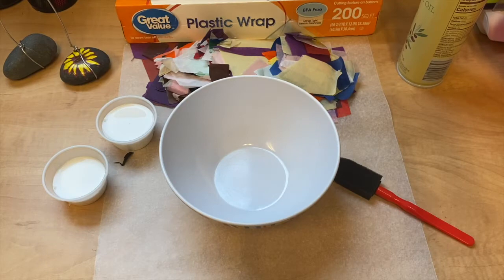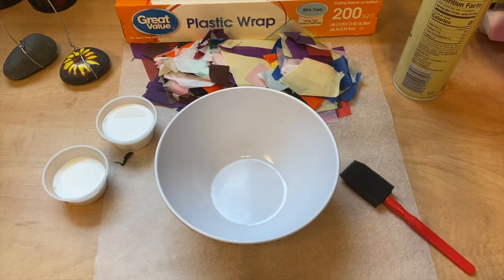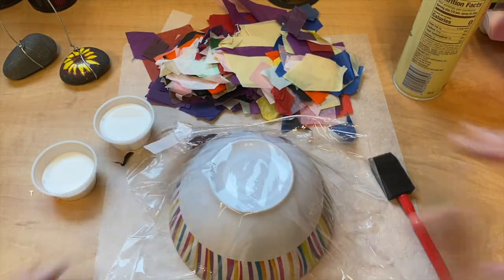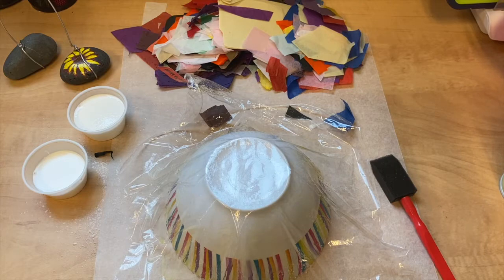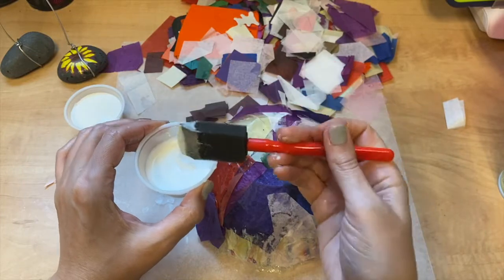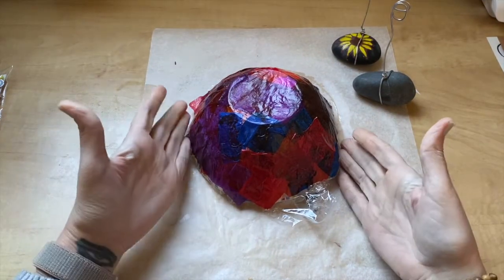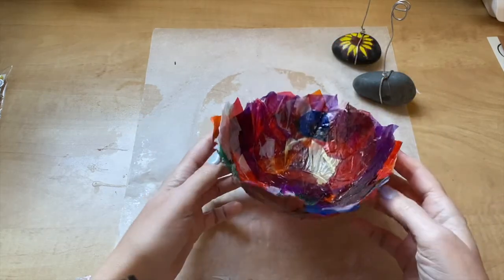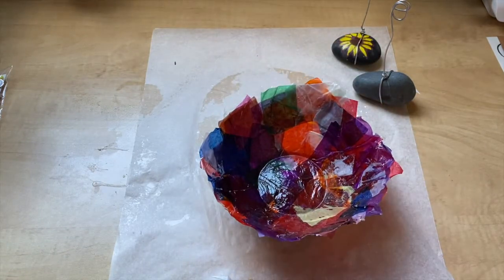SJCPLS Online Event: Kids Arts & Crafts Tissue Paper Bowls--4/7/2021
Kids of all ages are invited to join Ms. Nicole and make some bowls out of tissue paper!  Yes, you can make fun bowls out of tissue paper.  This is a fun and easy all ages craft.

Supply List: tissue paper, white glue, plastic wrap, cooking spray, bowl, sponge or brush